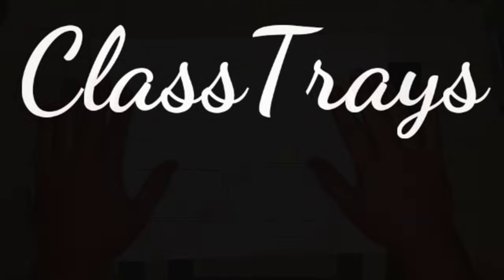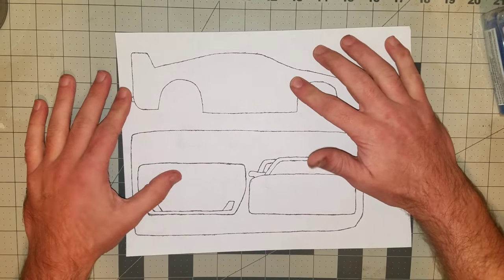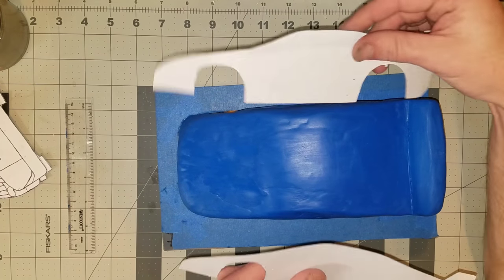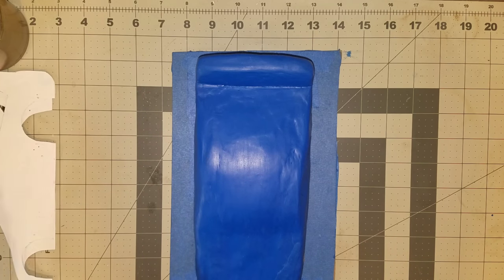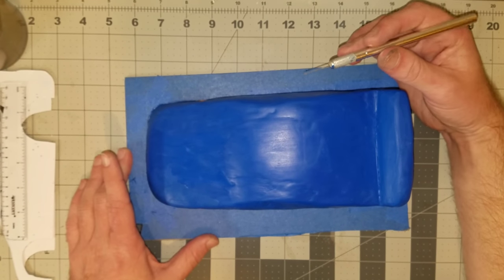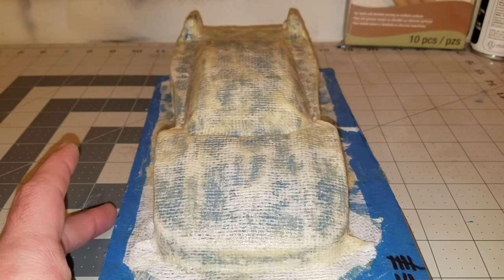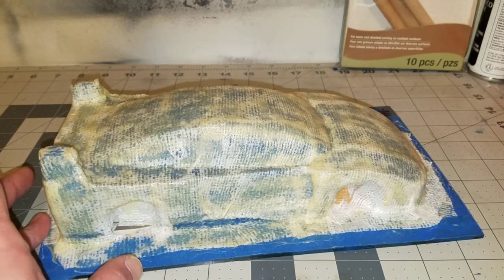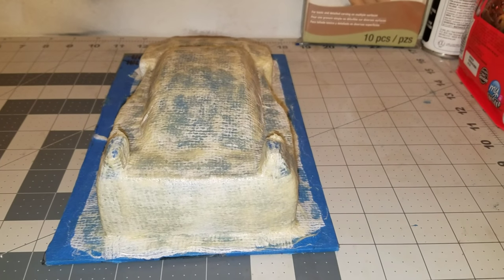Ferrari F40 LM Ashtray Clay Mold- Resin Cast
Ferrari F40 LM ashtray. Once I reach 100 subs I'll be doing a monthly giveaway!

For this ashtray, I started by making my own clay model, which is a first for me. I then applied a latex brush on mold onto the clay to make the mold that I poured the resin into. After it was set I removed the cured pieces and got to work. This ferrari f40 lm is my 4th car ashtray and my favorite! Let me know what you think!

Little Angel
Blue Macaw